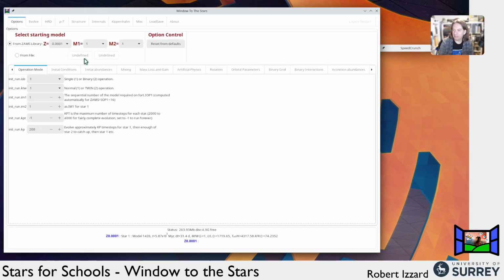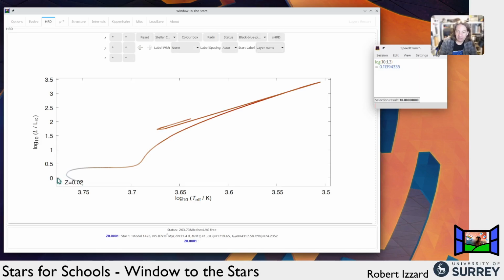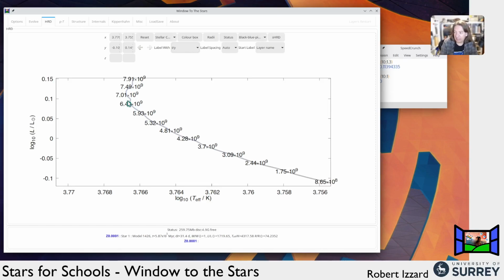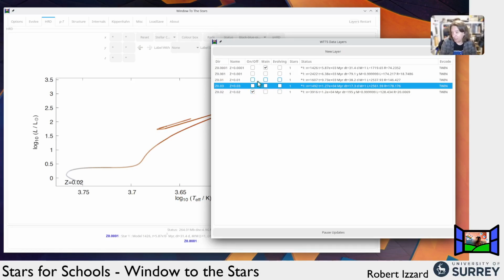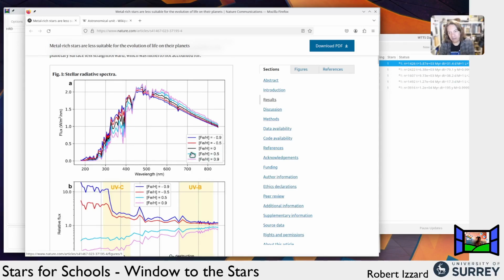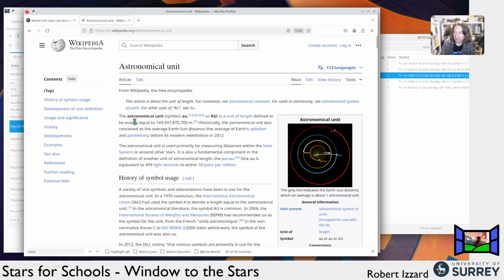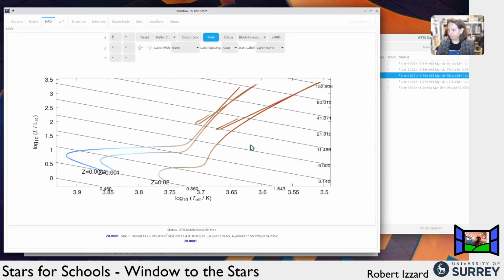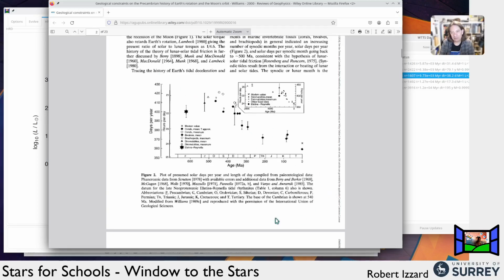Life-bearing zones around stars with Window to the Stars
The students at the Lady Eleanor Holles school are investigating survival on planets around different stars. Here I show them how to vary the metallicity of the star in Window to the Stars and what this does to its temperature and luminosity, and I look at the size of the star compared to the distance from the Earth to the Sun.

* Shapiro et al. 2023 Metal-rich stars are less suitable for the evolution of life on their planets
* Williams 2000 Geological constraints on the precambrian history of Earth's rotation and the Moon's orbit